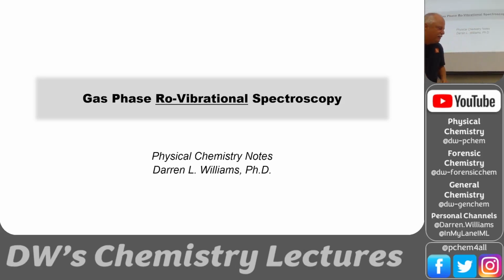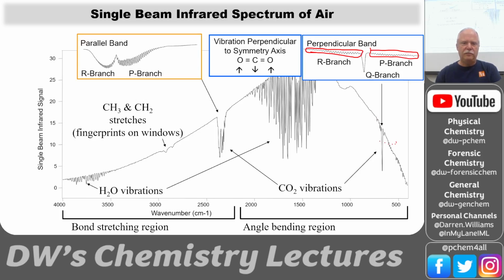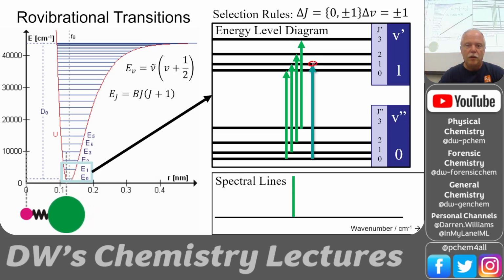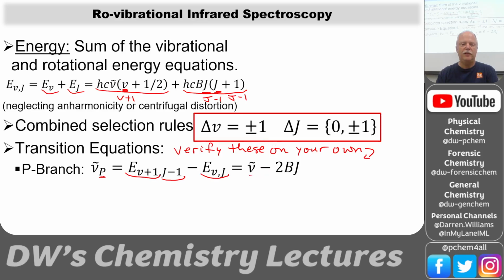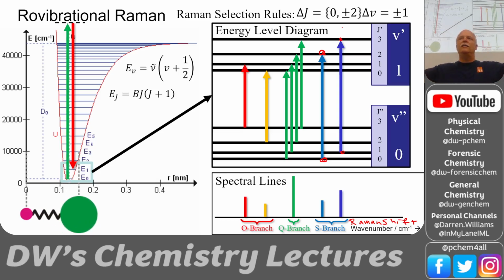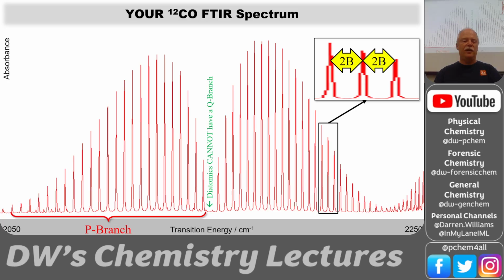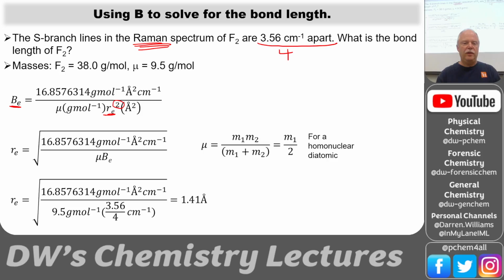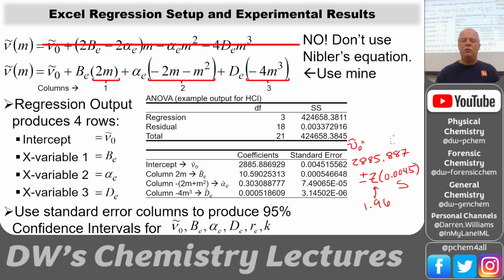4448 L17 Rovibrational Spectroscopy and Bond Length Calculations 2024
DW walks through the theory and transition equations for Rovibrational spectra in by IR and Raman experiments. He uses this information to compute the bond length of small molecules.